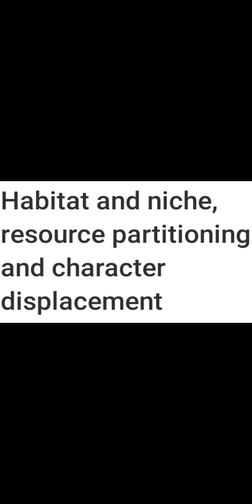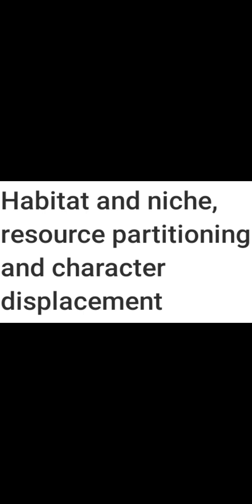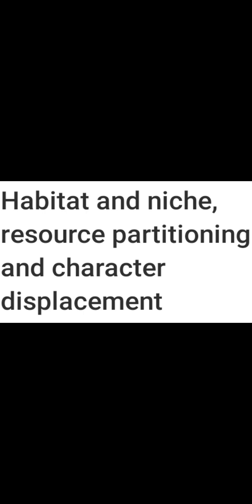Habitat and related topics